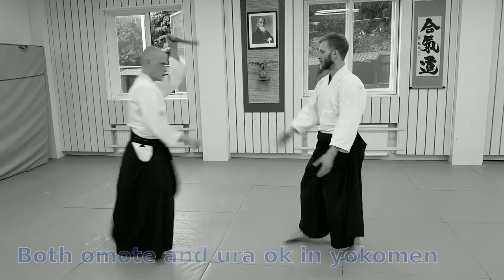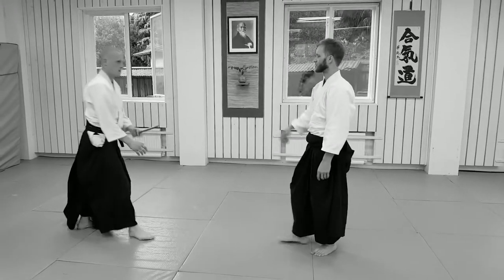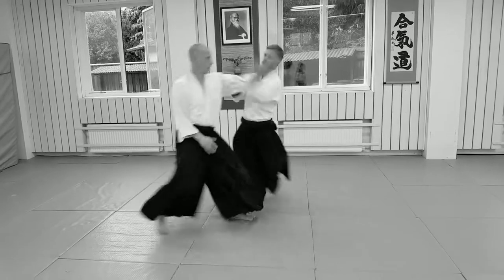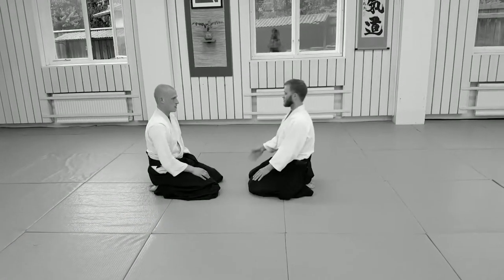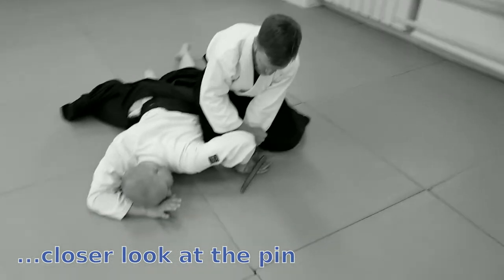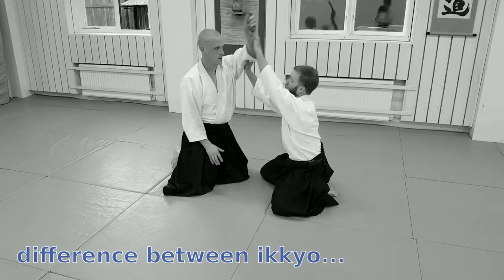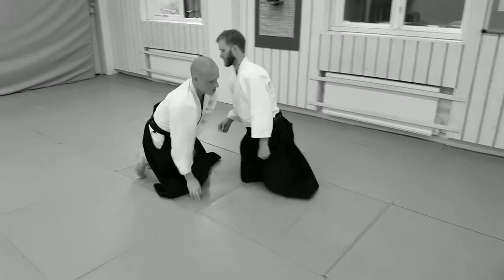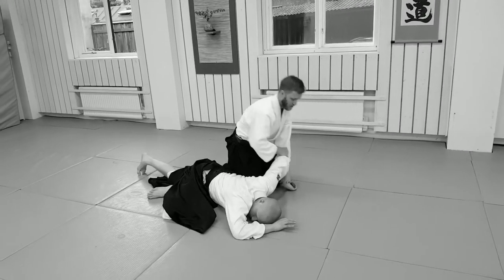Gokyo (as tantodori)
Basic techniques for aikikai shodan exam according to hombu dojo.

Techniques: Technical details about the knife taking (tantodori) technique called gokyo, agains shomen-uchi and yokomen-uchi, both from standing (tachiwaza) and seated (suwariwaza).

Gokyo is in its basic form a tantodori with a special pin to remove the knife, but it’s ok from most attack forms. This clip illustrate the differences between gokyo and ikkyo in the context of tantodori from attacks like shomen-uchi and yokomen-uchi. Observe that uke's grip on tanto may change from that shown here, but the principle of gokyo remains the same.

Tori: Jakob Blomqvist
Uke: Simon Lindholm

The videos are recorded in the dojo of Lunds Aikidoklubb and edited by the owner of this Channel.